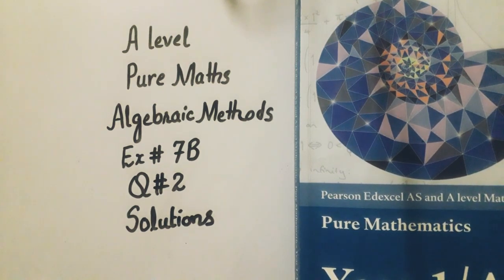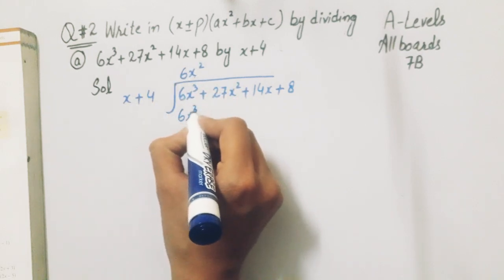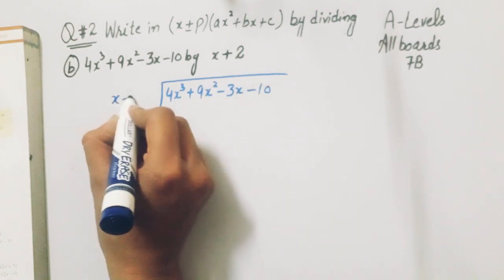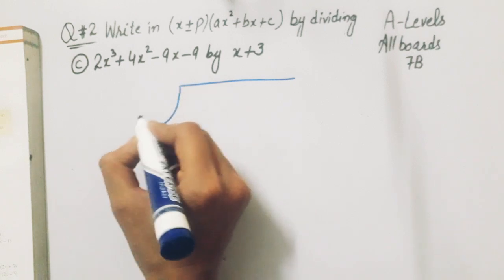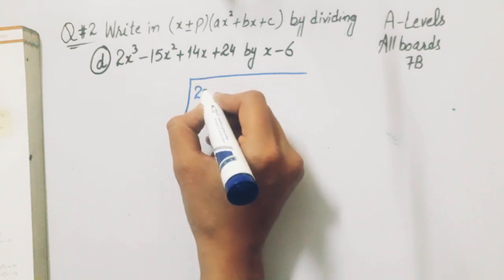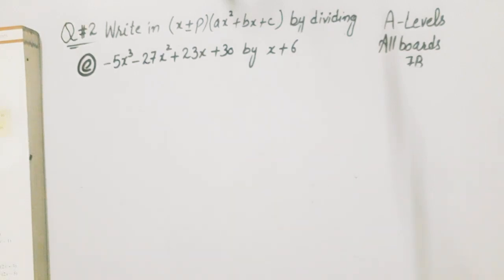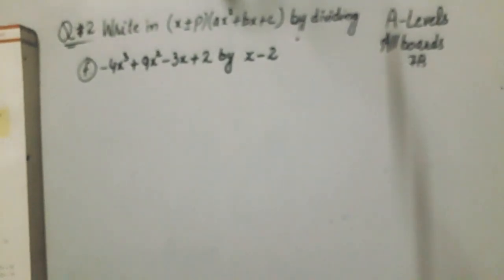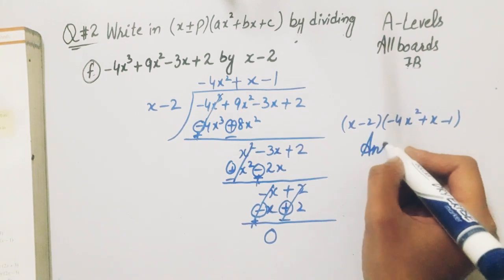A-Level Pure Maths | Algebraic Methods | Exercise 7B Q2 | Dividing Polynomials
blackpenredpen a level maths
edexcel a level maths algebraic methods
algebraic expressions a level maths
algebraic expression exercise
easy way to solve algebraic expressions
mathematics solved question and answer
integration a level maths
mathematics tutorial
mathematical methods exercise
Understand polynomial division in A-Level Pure Maths (Edexcel Year 1/AS). This tutorial explains Exercise 7B, Question 2 from Chapter 7 on Algebraic Methods. Perfect for A-Level students looking to master algebraic techniques!
a-level pure maths
algebraic methods a level
exercise 7b question 2
dividing polynomials a level
polynomial division a level
a level maths chapter 7
edexcel pure maths year 1/as
a level maths exercises
mathsolver1117 tutorials